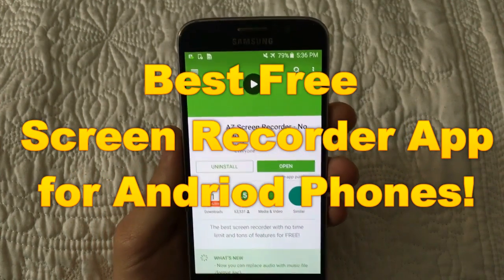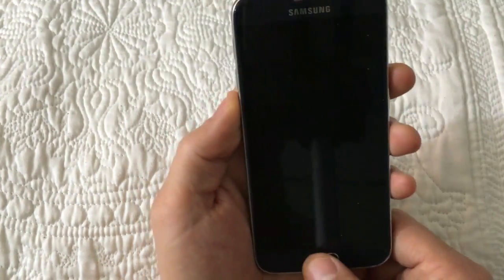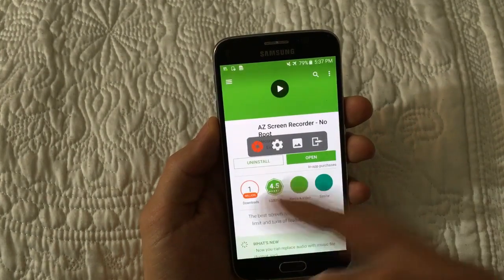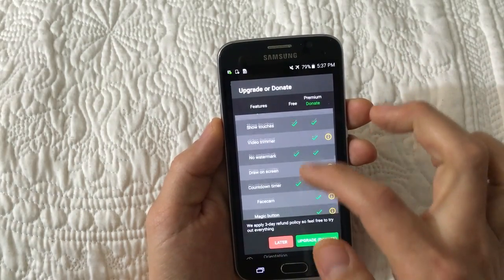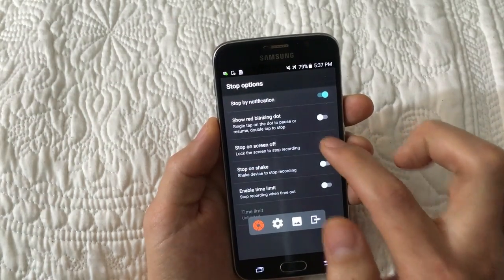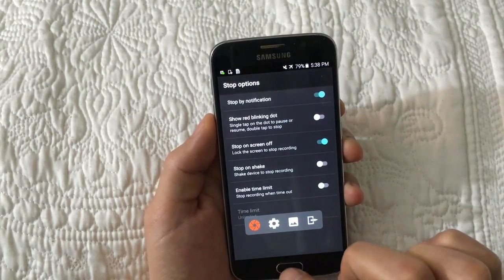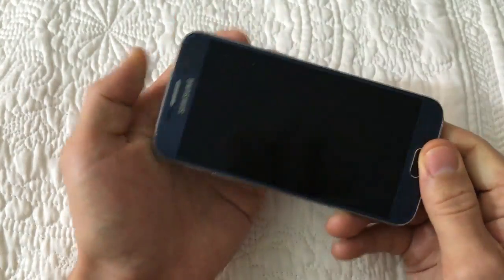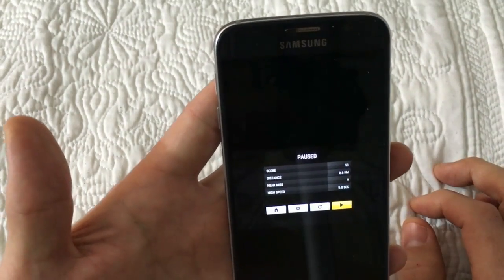ALL ANDROIDS: BEST "FREE" SCREEN RECORDER APP (HD)-- VoiceOver, Unlimited Minutes, NO Watermark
Unlimited time and no watermark unlike those other free screen recording apps for Android devices. This app is called "AZ Screen Recorder", you can record anything on your phone from phone tutorials, presentations, gameplay, etc. You can also record in 1080P Full HD and voice over (narration). This voiceover is great if you plan to record your gameplay so it can record the music and sounds from your game and you will also be able to narrate (voice over) at the same time. Comment with any questions!